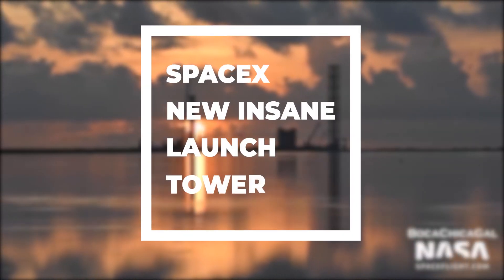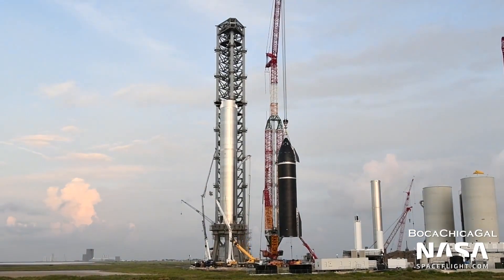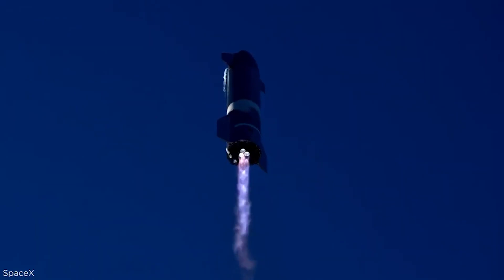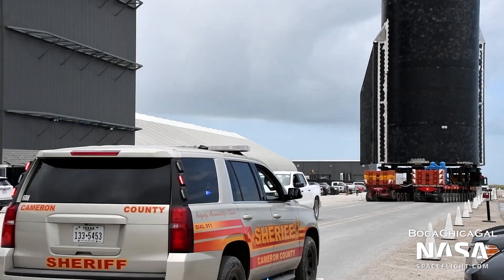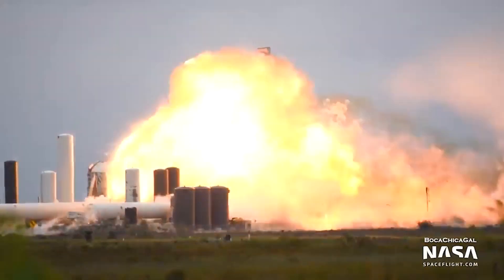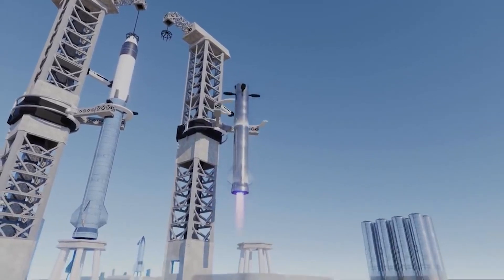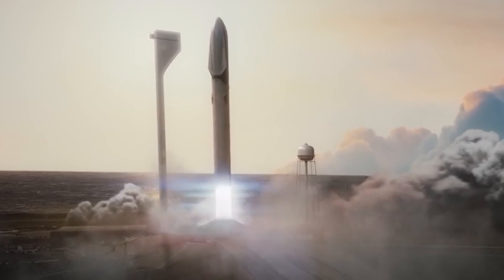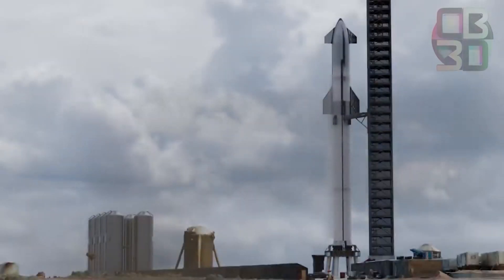SpaceX SECRET WEAPON is This NEW Launch Tower!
One day in the not-too-distant future, Elon Musk envisions blasting off from Earth and sending his next-generation Starship on its way to the moon, Mars, or just the other side of the world. Several minutes later, the first-stage booster used for liftoff makes its way back to the launch tower, where it is "caught" by a specially designed arm and readied for another launch in as soon as an hour.
In this video, we will be filling you in with exactly how Musk plans to execute his mission with the help of SpaceX's incredible Starship and Super Heavy launch system. But before we dive further into this, make sure to press the subscribe button and do not forget to hit the bell icon to never miss out on any of our latest space niche videos.

NASA recently selected Starship as the crewed lander for its Artemis program, which plans to put humans on the moon later in the 2020s, and SpaceX is all geared up for its new mission as it rolled out its next version of Starship to the launch pad on Thursday, Aug 5th, as the company shoots for an ambitious orbital test.

The Starship prototype, known as SN20, left its production facility near the South Texas village of Boca Chica to arrive at the launch pad — joining the Super Heavy first-stage booster that arrived there two days before. And after a slight delay, CEO Elon Musk says that SpaceX is now on track to stack a complete Starship prototype on top of a Super Heavy booster for the first time ever.

Musk revealed that SpaceX had fitted the Starship with a full six Raptors – a first for any Starship prototype, though Super Heavy Booster 4 technically beat it to the punch with the installation of a staggering 29 Raptor engines hours prior.

Together, Ship 20 and Booster 4 represent both stages of the integrated vehicle that will support Starship's first orbital test flight – a mission that's expected to occur before the end of the year. In the interim, a great deal of work remains, but SpaceX is far closer than it's ever been with both an orbital-class Starship and Super Heavy nearly complete.

Of course, both those rocket stages have plenty of crucial steps to check off before SpaceX can truly consider them ready for flight. Like all Starship prototypes, Ship 20 will need to complete proof testing after assembly is complete. Notably, Ship 20 is the first Starship prototype with mounting points for a full six Raptors, meaning that it will almost certainly be put through an even more rigorous proof test in which hydraulic rams will simulate the thrust of those engines.

The same might be true for Super Heavy Booster 4, which had 29 Raptor engines installed in 14 hours in a spectacular and unprecedented feat of rocket assembly. At least five of its engines appear to have never been static fired, implying that those engines – at a minimum – will likely be removed and sent back to SpaceX's McGregor development facilities for individual qualification testing before being declared ready for flight.

The rocket's conical nose section joined it in the high bay later the evening of 3rd August and SpaceX wasted no time stacking and welding the two Starship halves together early on August 4th, effectively completing the basic structure of SN 20. After a day of final integration work, Starship SN 20 left the high bay around dawn on August 5th and took to the highway for a brief trip from SpaceX's Boca Chica factory to launch and testing facilities just a mile and a half to the east.

On August 3rd, Super Heavy Booster 4  made the same trip from the build site to the launch pad, where it sat on the transporter overnight. On August 4th, SpaceX installed the immense 69-meter-tall rocket booster on an orbital launch mount that itself had only been installed less than a week prior.

Sitting on top of the fairly tall orbital launch mount, Starship S20 and Super Heavy Booster 4 will stand about as tall as that 145m launch tower, though the booster and ship itself are expected to be just shy of 120m from tip to Raptor tail. Once stacked, the vehicle will be the tallest rocket assembled in the history of spaceflight.
On top of the tower, a 10 feet lightning rod will ensure that the vehicles on the ground are protected from any lightning strikes. This will ensure that vehicles on the launch pad remain safe in case of lightning strikes, as in May last year, with the Starship SN4 prototype sitting right beside the location a bolt hit the ground.

In December 2020 Musk tweeted saying, "We're going to try to catch the Super Heavy Booster with the launch tower arm, using the grid fins to take the load… Saves mass & cost of legs & enables immediate repositioning of booster on to launch mount—ready to refly in under an hour."